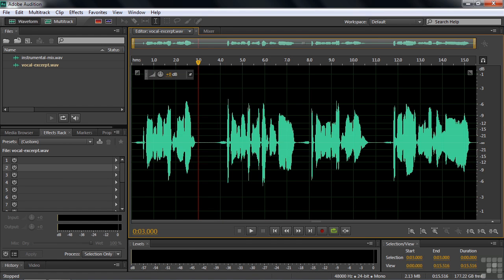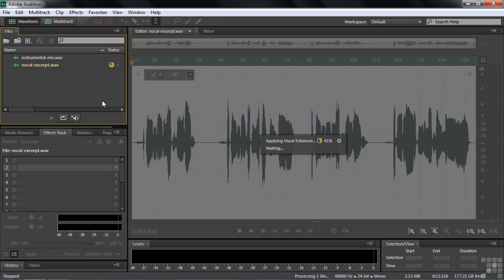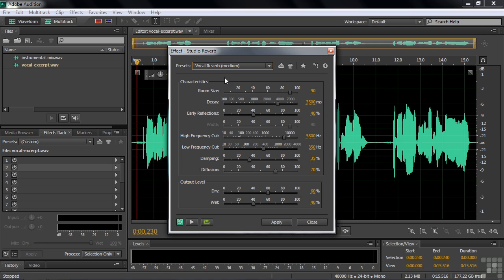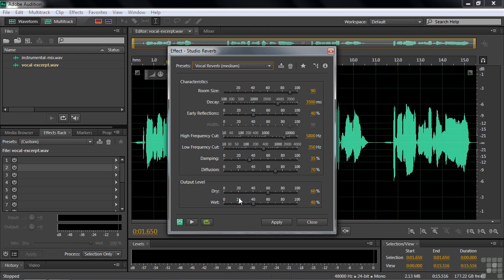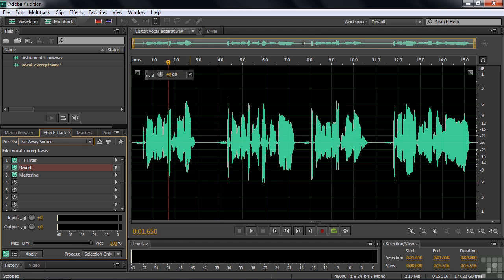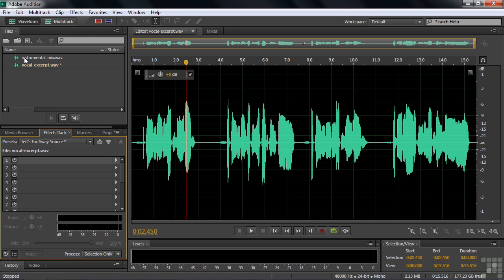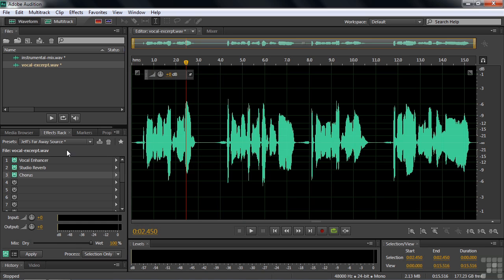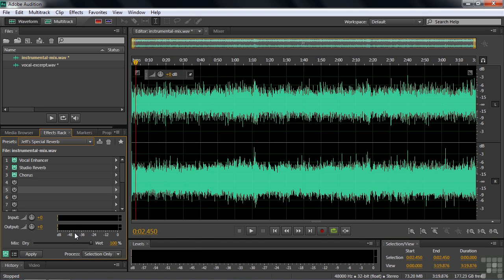Saving Effects Rack Presets | LEARNING ADOBE AUDITION CS6 TRAINING VIDEO